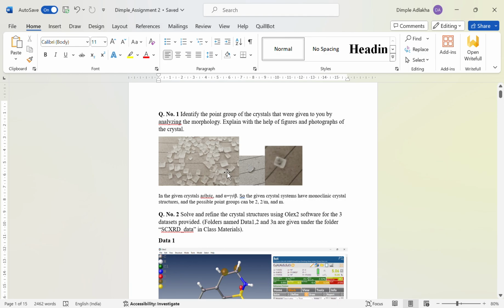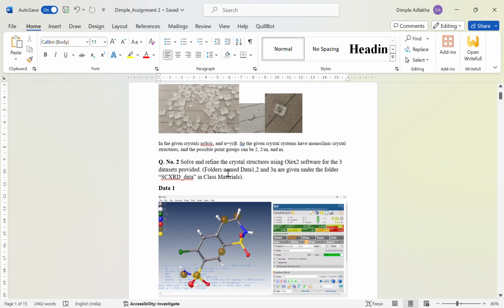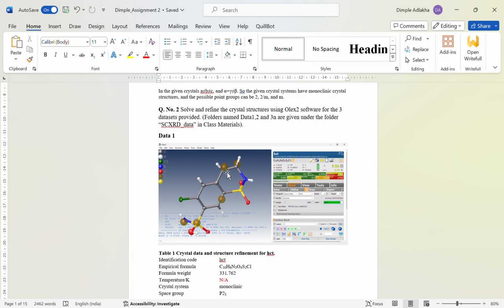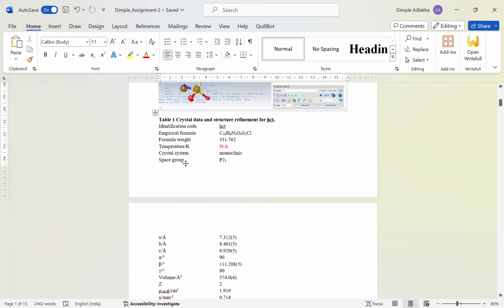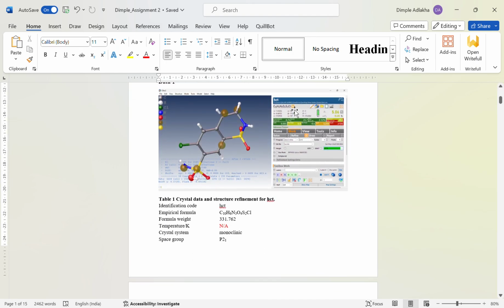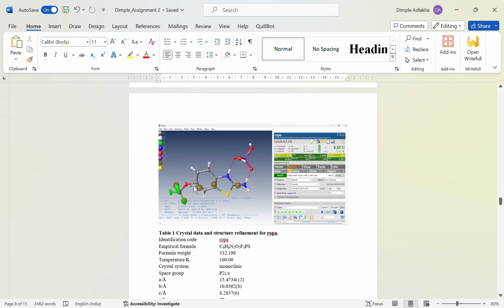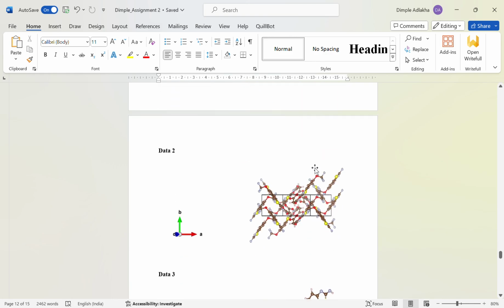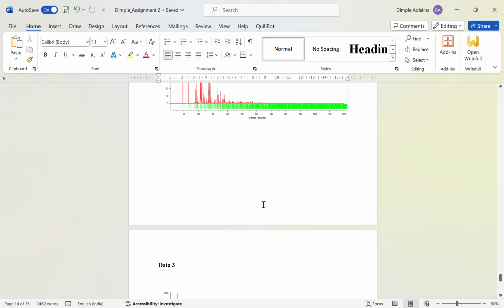Dimple Assignment 2 Word 2024 05 10 03 13 18